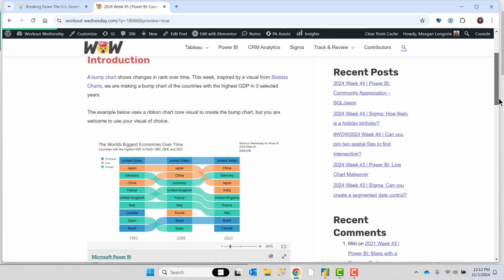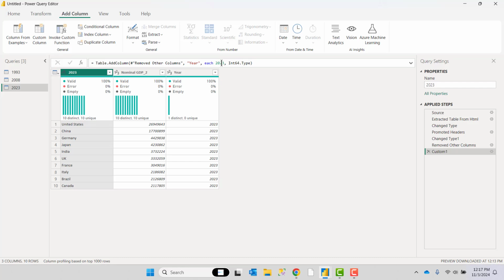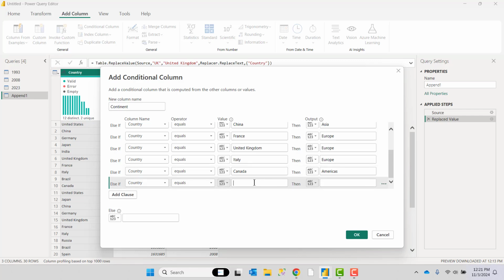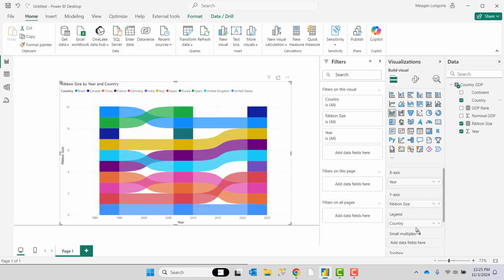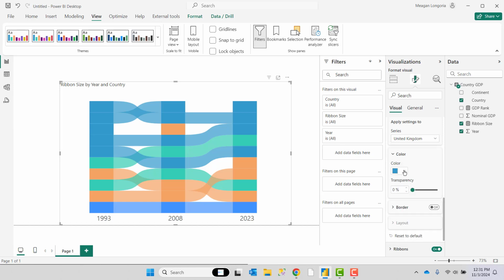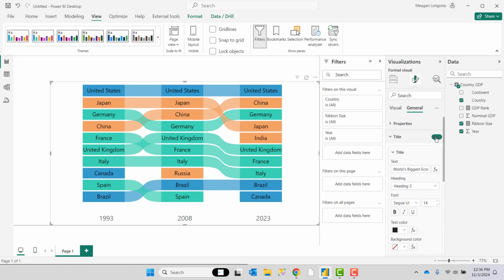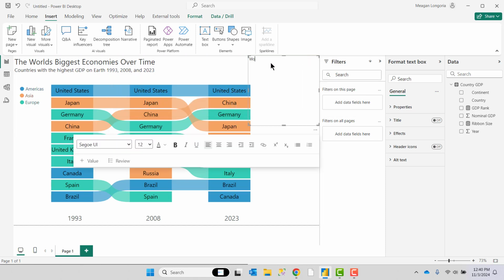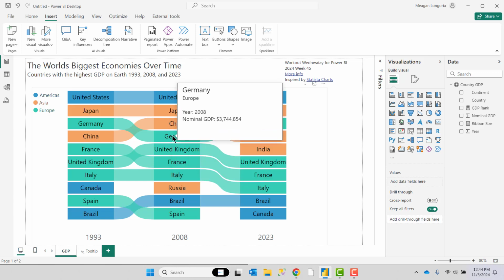2024 Week 45 | Power BI: Country GDP Bump Chart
A bump chart shows changes in rank over time. This week, inspired by a visual from Statista Charts, we are making a bump chart of the countries with the highest GDP in 3 selected years.

The example uses a ribbon chart core visual to create the bump chart.